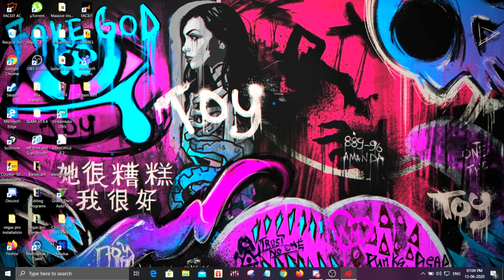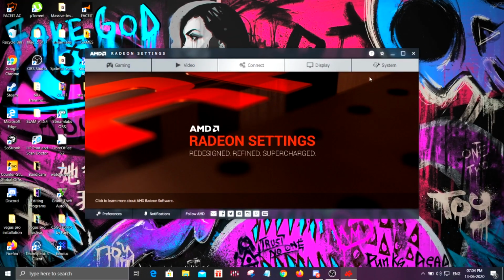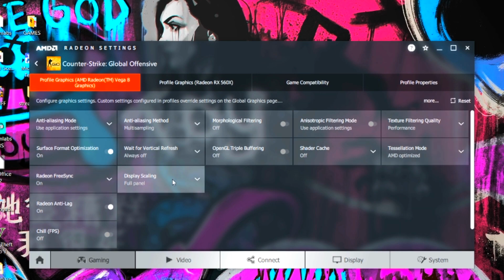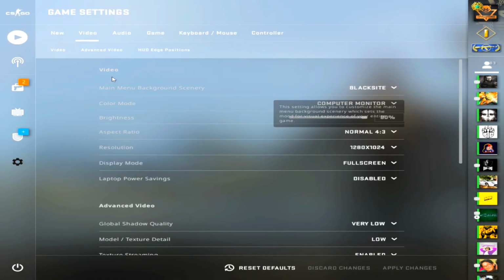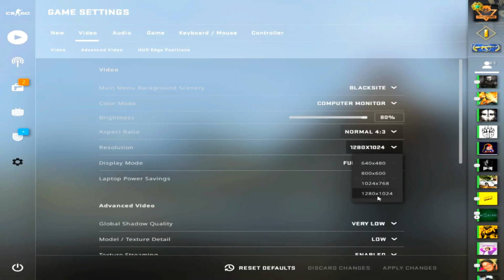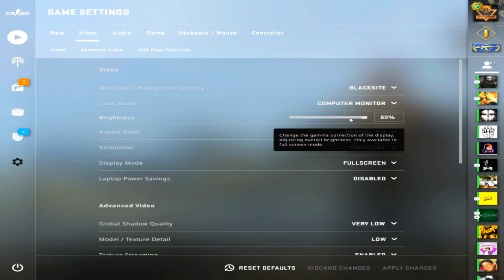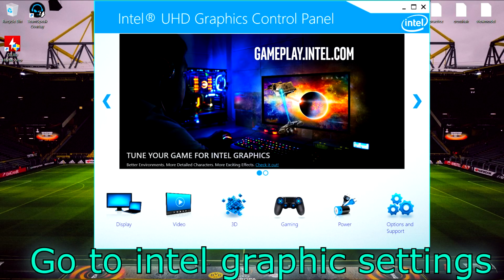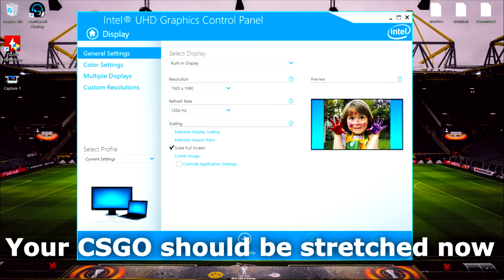CSGO how to get stretched resolution AMD/INTEL (2022)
in this video I'm showing you guys how to play csgo in the best looking 4:3 stretched resolutions!! Playing a stretched res like this makes player models bigger giving you a bigger advantage in game! And don't worry, this is not a hack!! Most pro players play like this!! Make me youtube famous!!